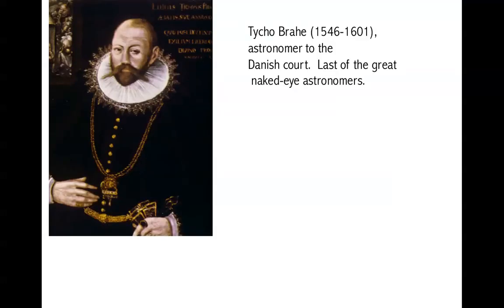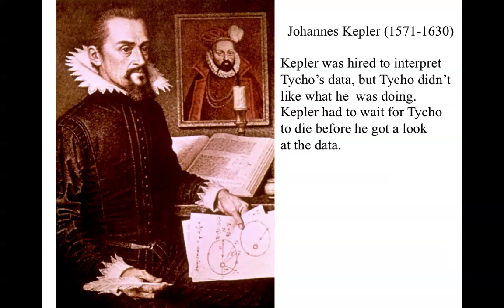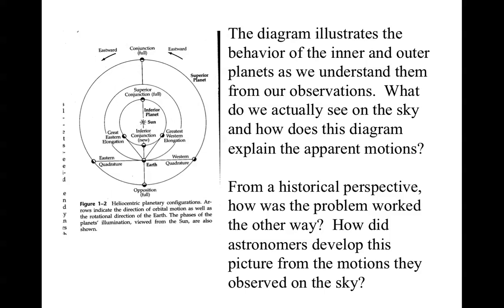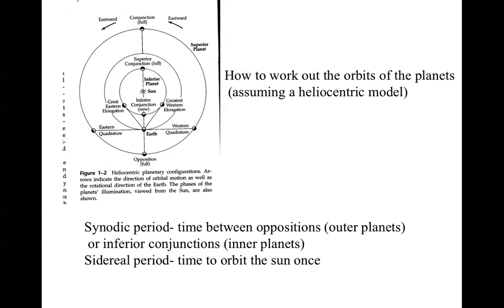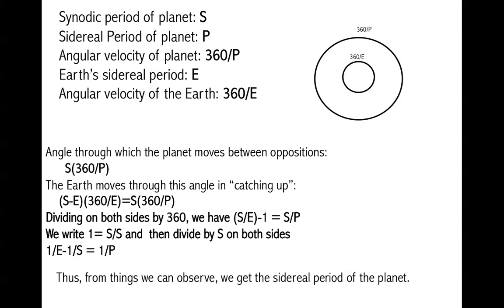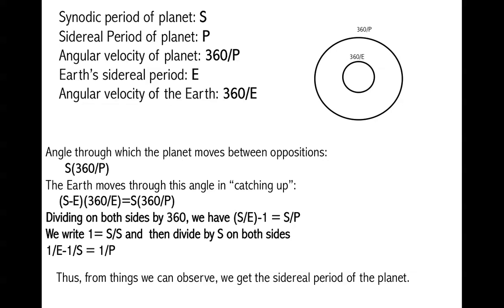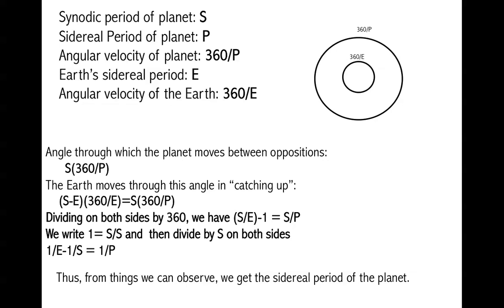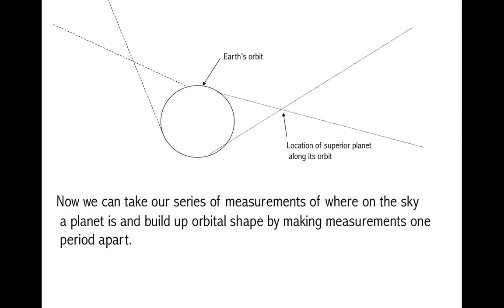8a - Kepler and Kepler's Laws: How he derived them